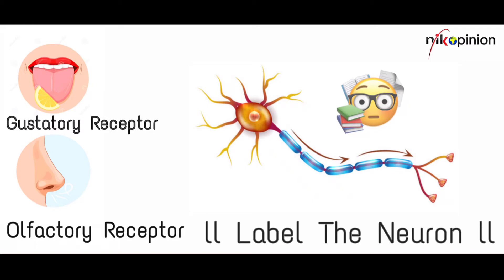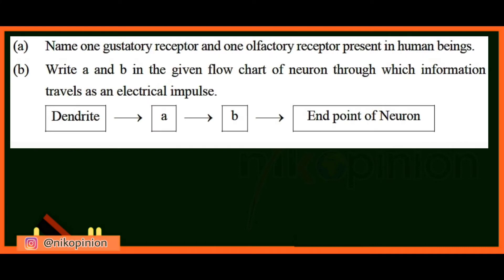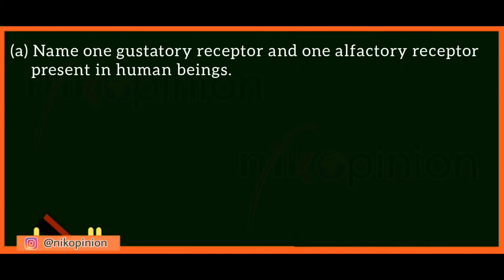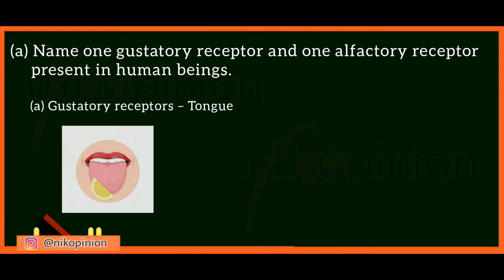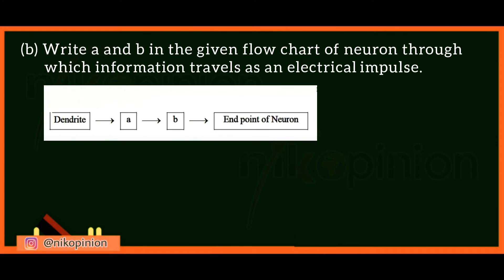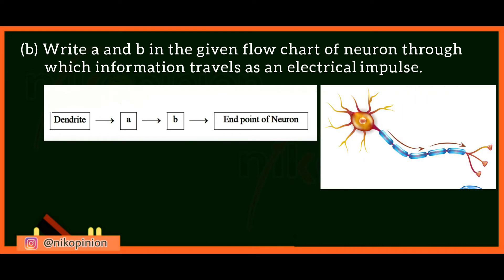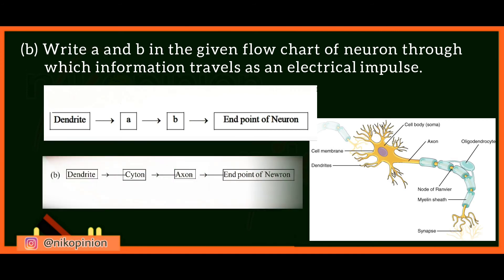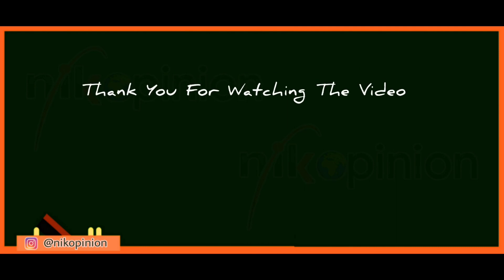Gustatory & Olfactory Receptors and Nerve cell ( neuron ) explained by nik4uh / nikopinion.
II  This question was asked in CBSE Board Exam 2018  ll
(a) Name one gustatory receptor and one alfactory receptor present in human beings.
(b) Write a and b in the given flow chart of neuron through which information travels as an electrical
impulse. ( CBSE Board Exam 2018 )